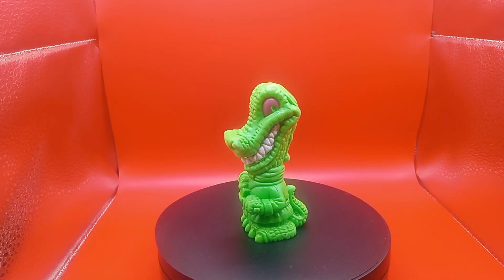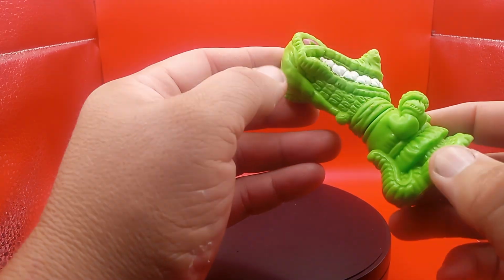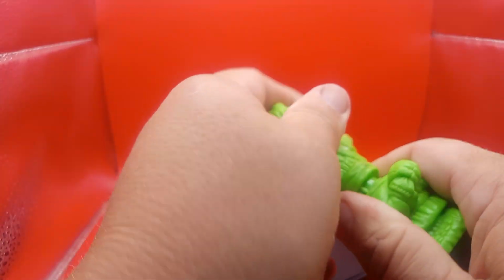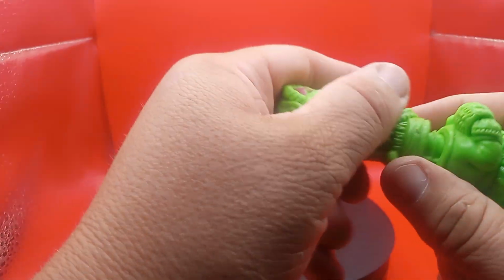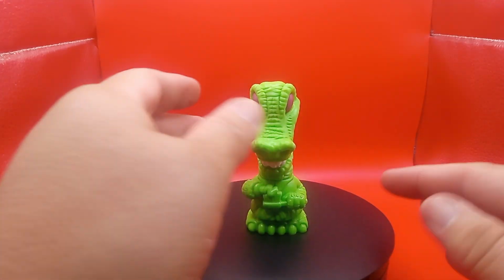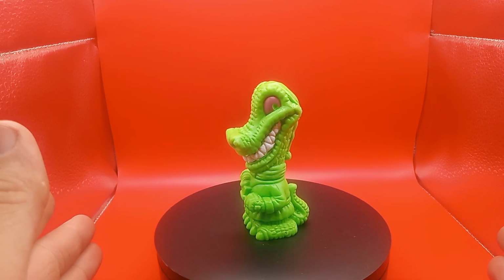Vintage 1995 Wendys Dragon Themed Pen Figurine